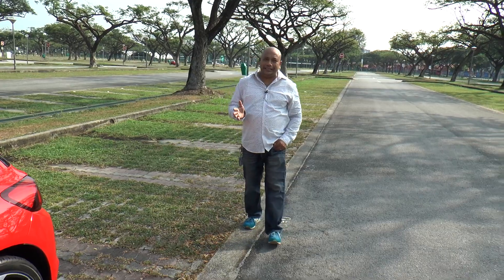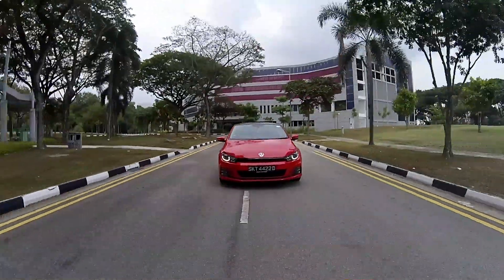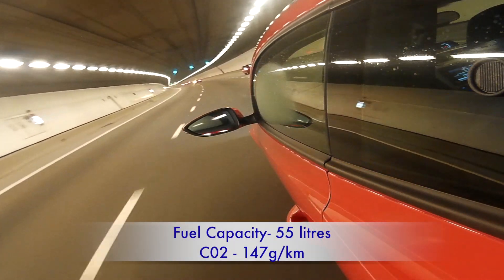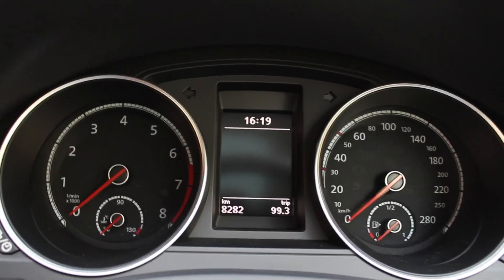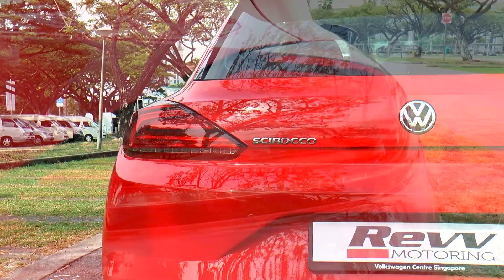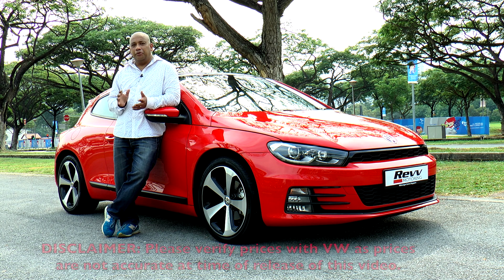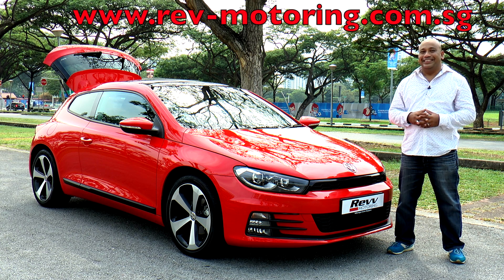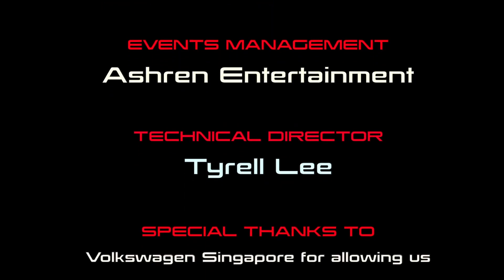VW SCIROCCO 1 4 TSI DSG - Part 1 - By Revv Motoring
The all new VW Scirocco. With some new upgrades and also some features removed, we wanted to find out how this Scirocco handled and if it still had the same appeal it had before.